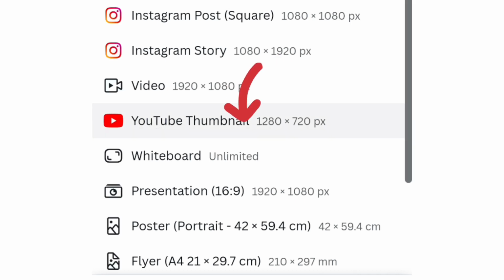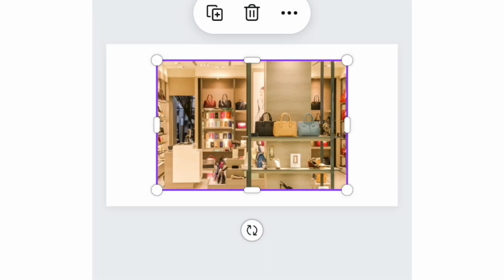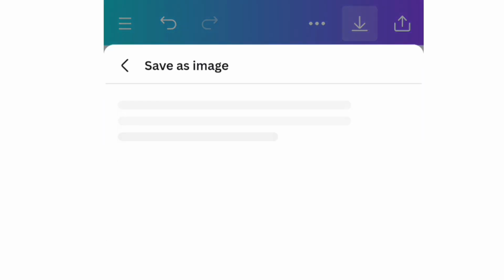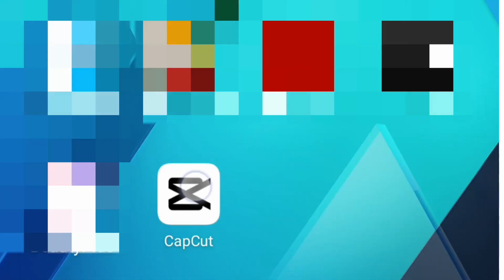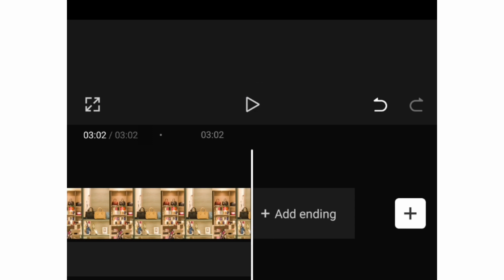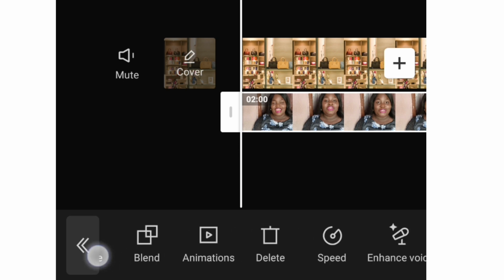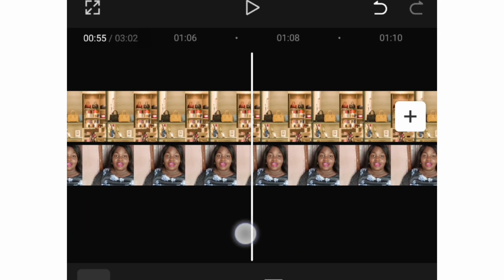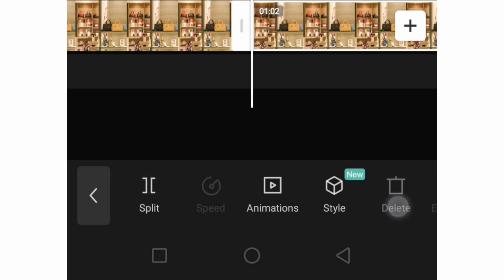How to change your video background using capcut in 2024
Simple method to change video background in the capcut app in 2024.

Anybody can do this...